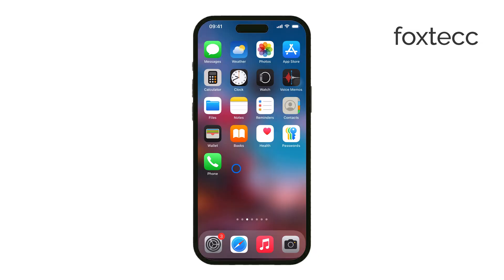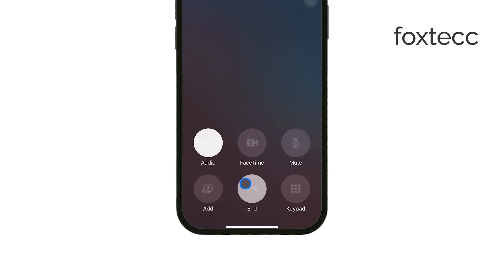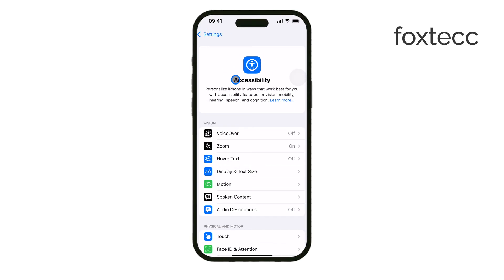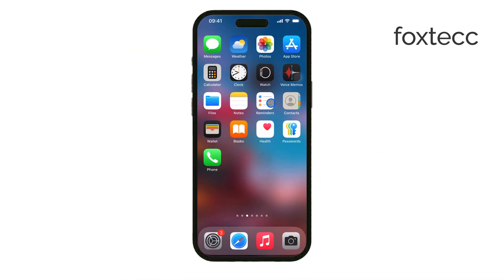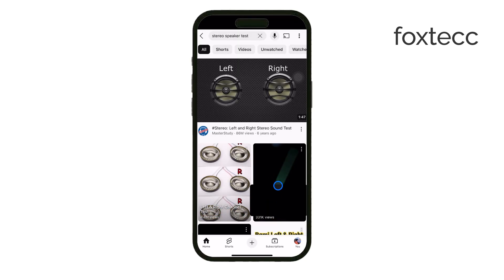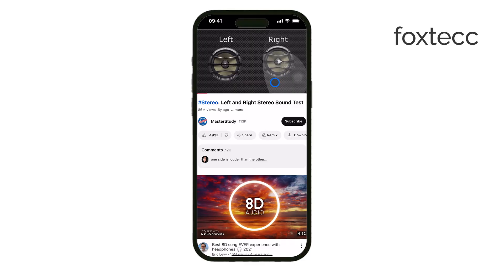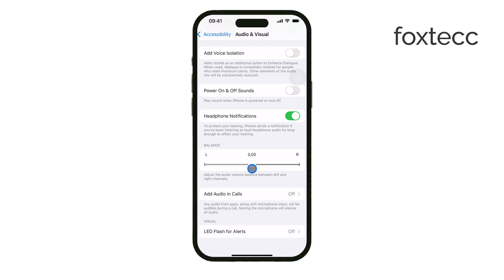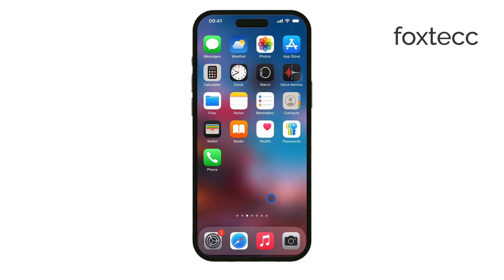How to Turn Off Ear Speaker on iPhone (tutorial)